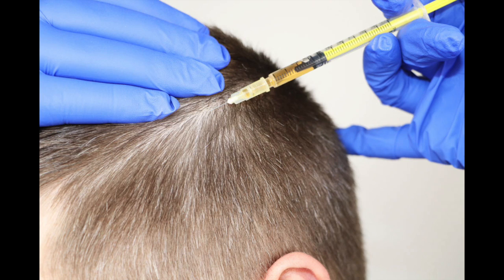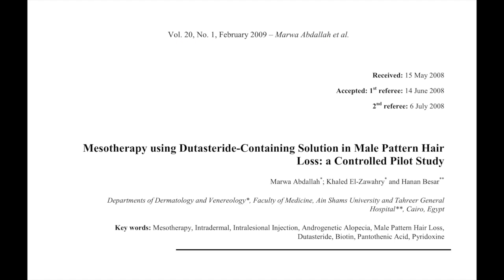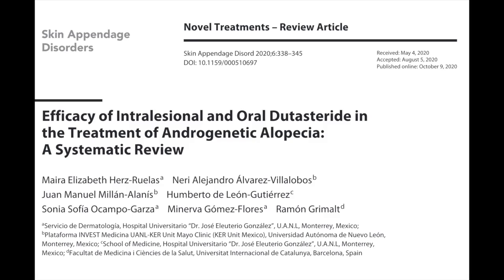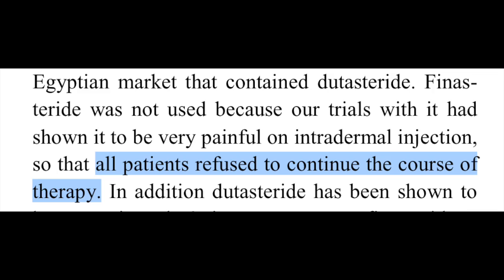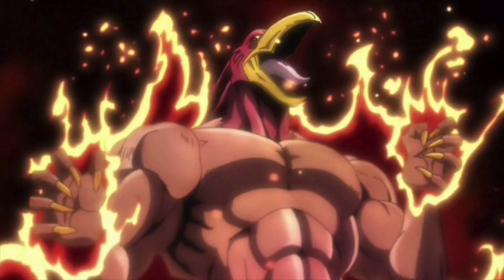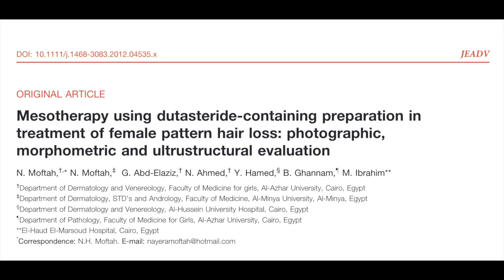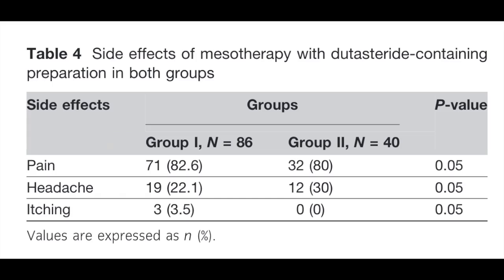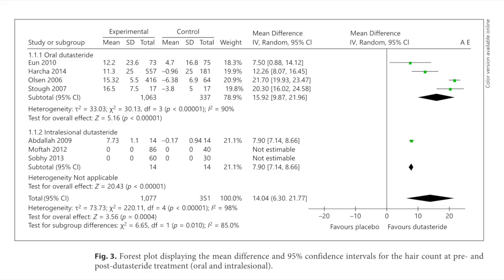Dutasteride mesotherapy. Stop hair loss without side-effects?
Articles:
1. Kadry R, Hamadah I, Al-Issa A, Field L, Alrabiah F. Multifocal scalp abscess with subcutaneous fat necrosis and scarring alopecia as a complication of scalp mesotherapy. J Drugs Dermatol. 2008;7(1):72-73.
2. Abdallah M, el-zawahry K, Besar H. Mesotherapy using Dutasteride-Containing Solution in Male Pattern Hair Loss: a Controlled Pilot Study. Journal of Pan-Arab League of Dermatologists. 2009;20.
3. Duque-Estrada B, Vincenzi C, Misciali C, Tosti A. Alopecia secondary to mesotherapy. J Am Acad Dermatol. 2009;61(4):707-709. doi:10.1016/j.jaad.2008.11.896
4. Moftah N, Moftah N, Abd-Elaziz G, et al. Mesotherapy using dutasteride-containing preparation in treatment of female pattern hair loss: photographic, morphometric and ultrustructural evaluation. J Eur Acad Dermatol Venereol. 2013;27(6):686-693. doi:10.1111/j.1468-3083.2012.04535.x
5. Sobhy N, Aly H, El Shafee A, El Deeb M. Evaluation of the effect of injection of dutasteride as mesotherapeutic tool in treatment of androgenetic alopecia in males. Our Dermatol Online. 2013;4(1):40-45. doi:10.7241/ourd.20131.08
6. Saceda-Corralo D, Rodrigues-Barata AR, Vañó-Galván S, Jaén-Olasolo P. Mesotherapy with Dutasteride in the Treatment of Androgenetic Alopecia. Int J Trichology. 2017;9(3):143-145. doi:10.4103/ijt.ijt_73_16
7. Herz-Ruelas ME, Álvarez-Villalobos NA, Millán-Alanís JM, et al. Efficacy of Intralesional and Oral Dutasteride in the Treatment of Androgenetic Alopecia: A Systematic Review. Skin Appendage Disord. 2020;6(6):338-345. doi:10.1159/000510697